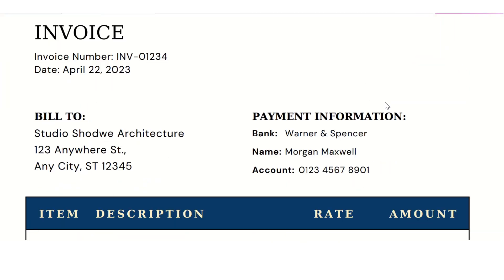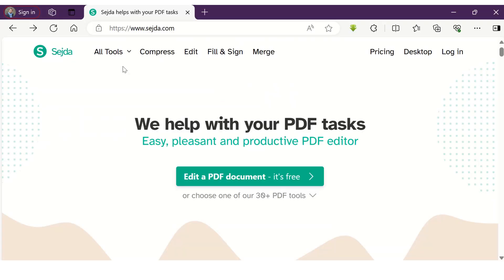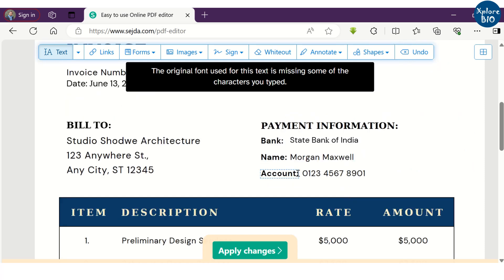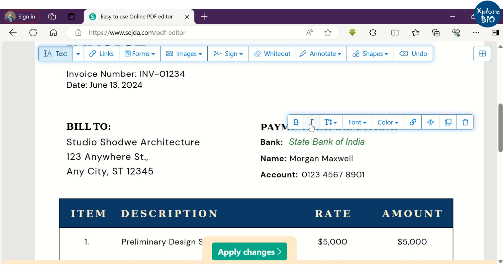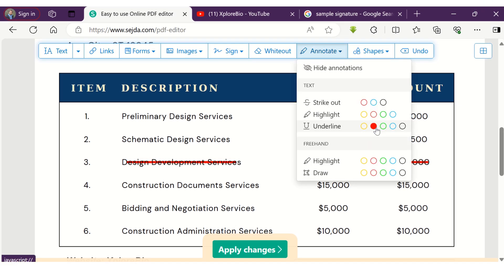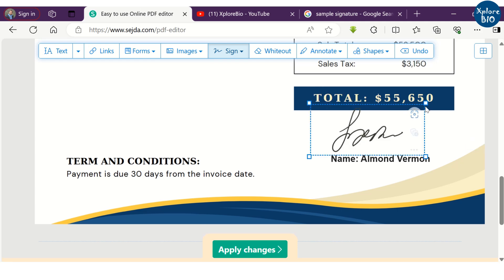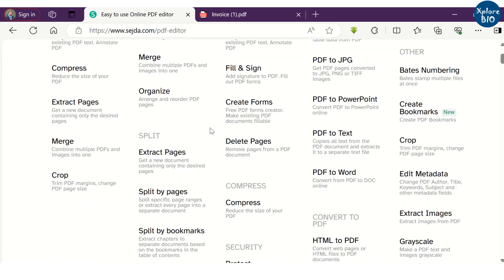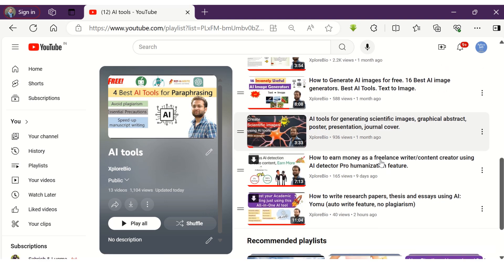How to edit pdf for free? Free online pdf editor | Sejda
Best Way to Edit & Convert PDF for free with just 1 click with Tenorshare PDNob PDF Editor

Want to make correction in a Pdf? Do not have a word copy of it? Do not rewrite entire document. Try this pdf editor to freely edit, add and delete information from a pdf file. Learn how to use free pdf editor in this tutorial.